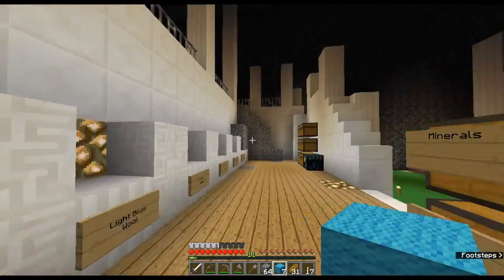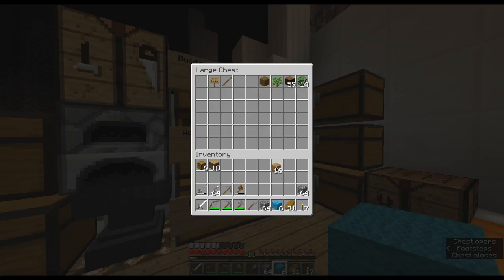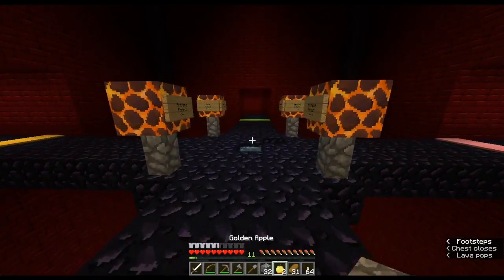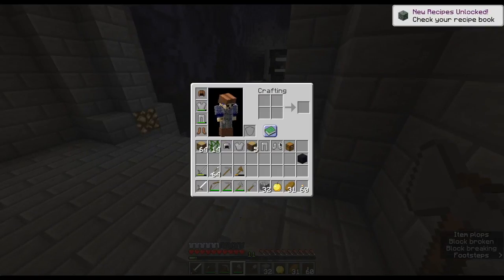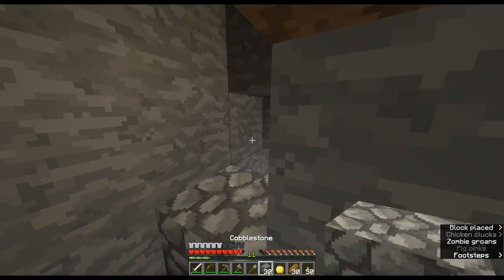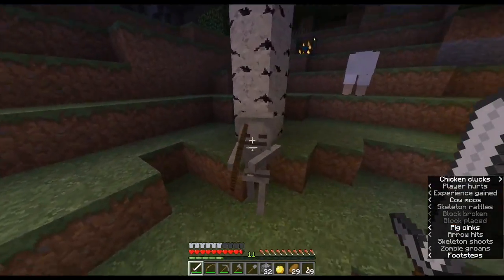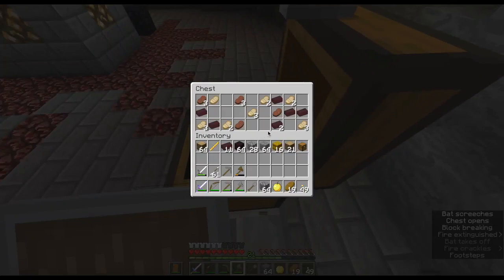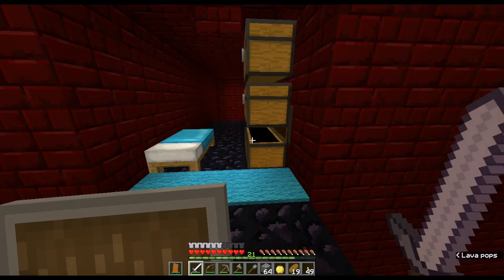Quickfire 2 CTM | Part 5 | The Portal